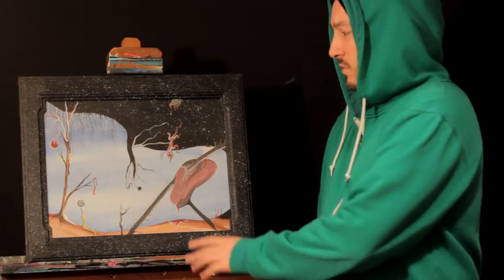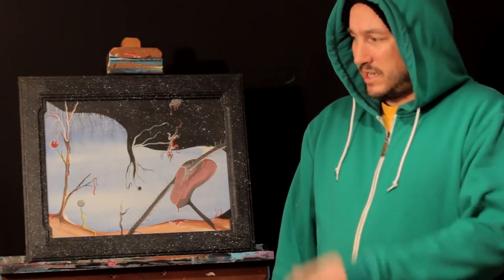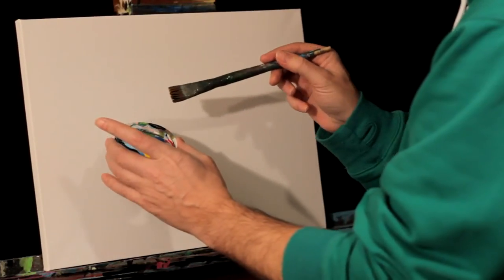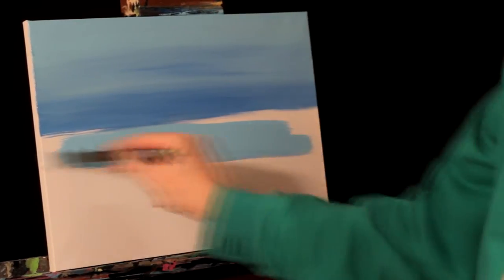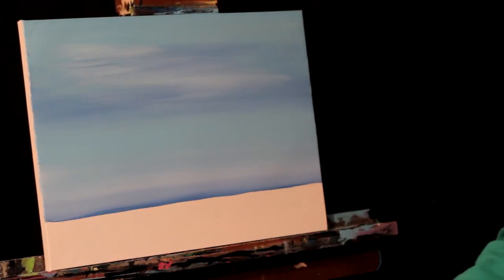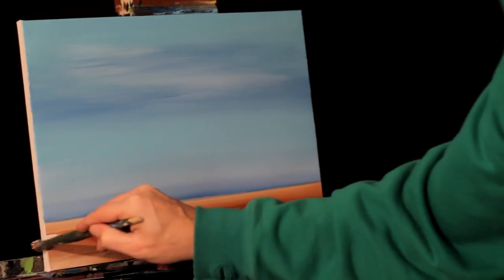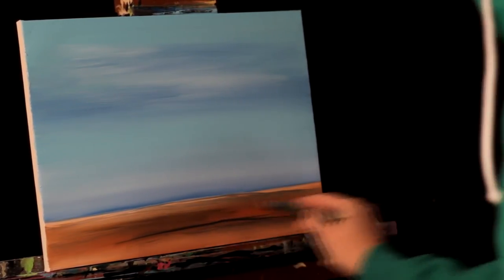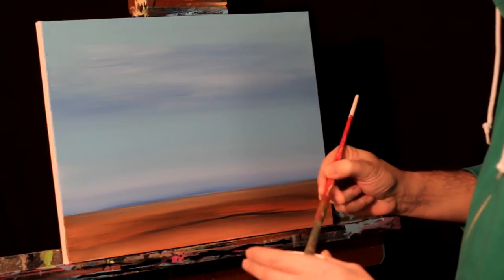HOW TO PAINT A SURREAL LANDSCAPE using Acrylic Paints LIVE Painting with RAEART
TO PURCHASE ORIGINAL ART PLEASE VISIT: